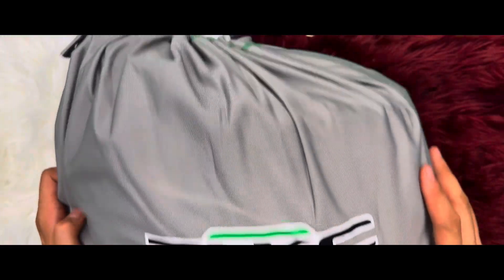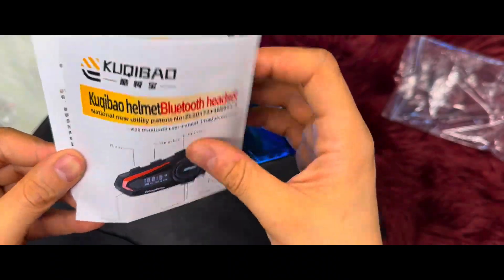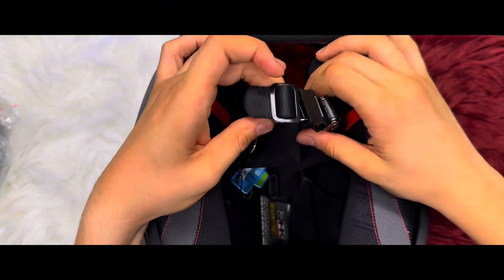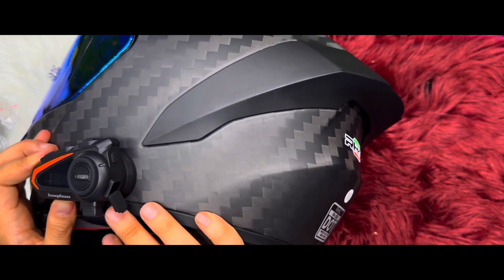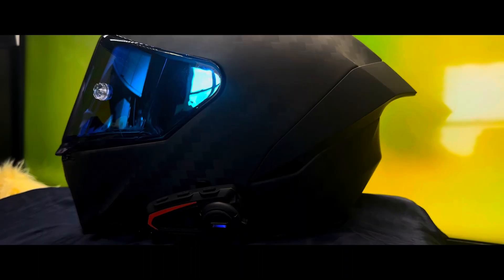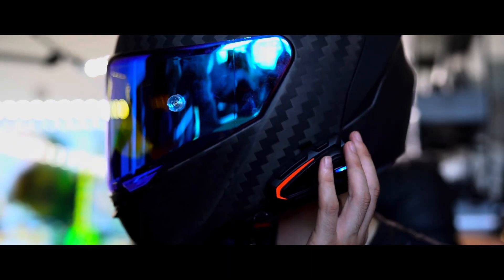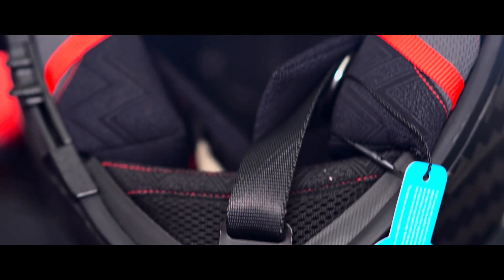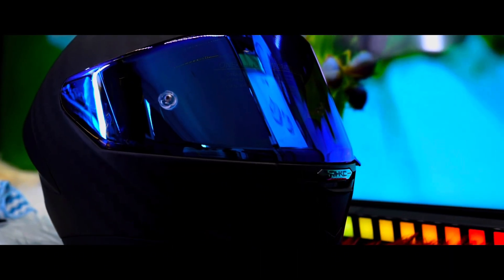K3 Carbon Fiber Helmet - Bluetooth Headset from Gear Rider